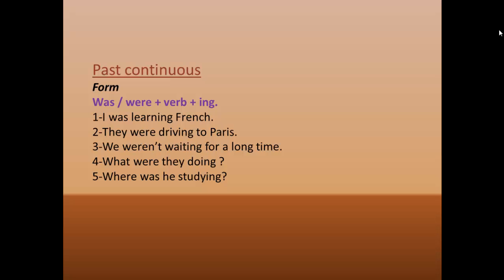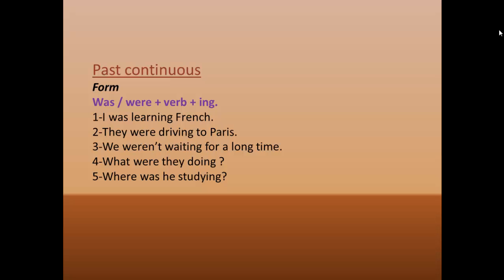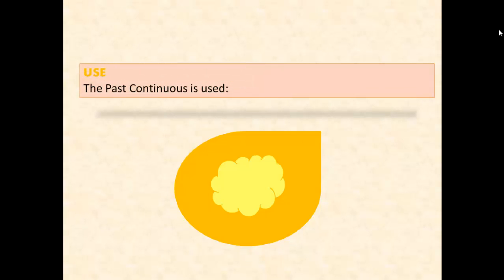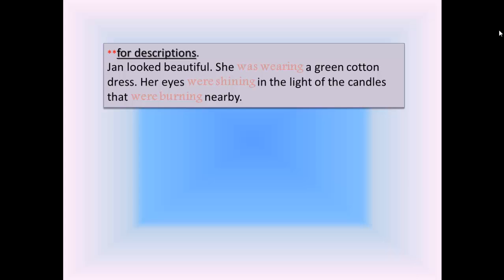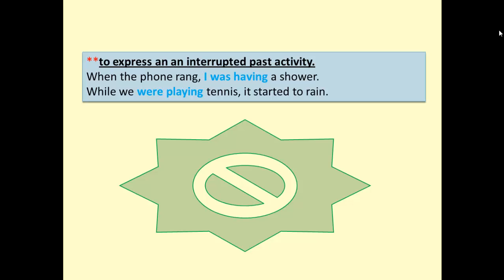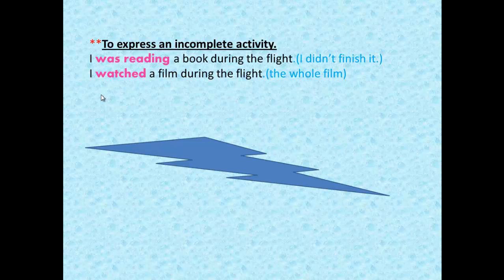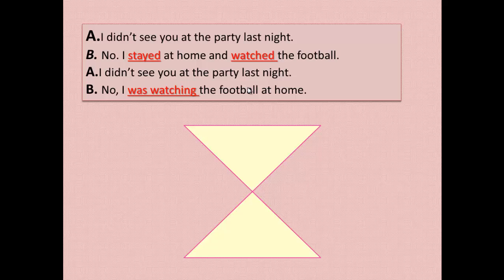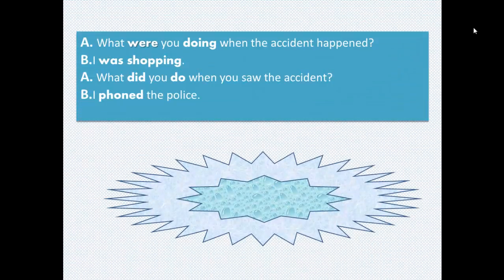English - Introduction 6 - gramer past continuous